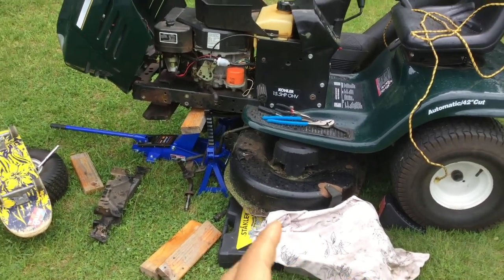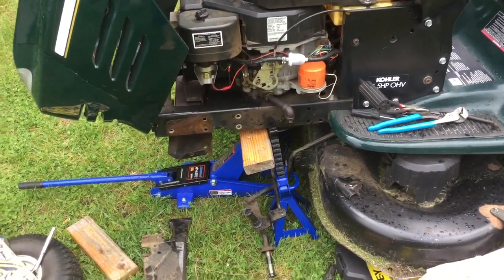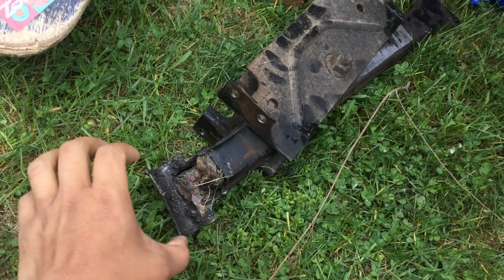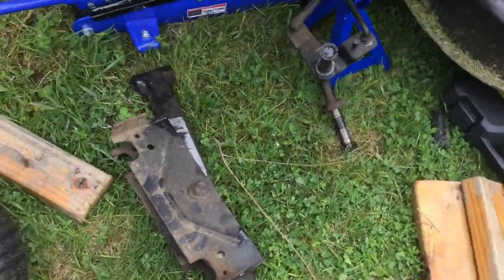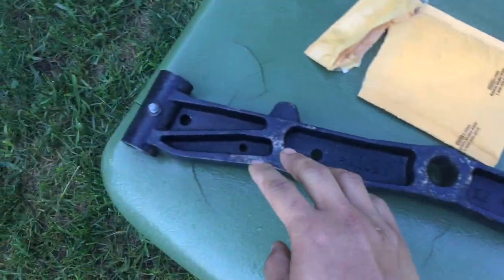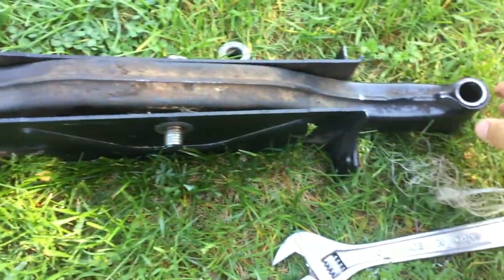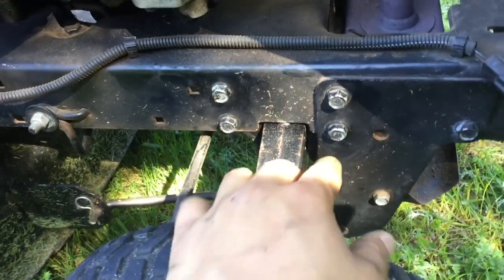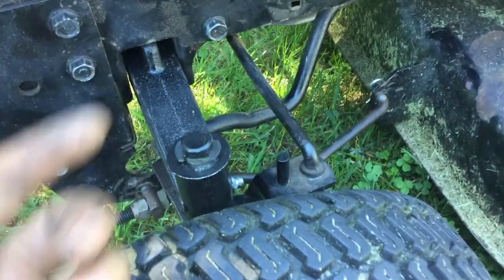Craftmans Lawnmower Front Axle Repair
So long story short, the weak welding of the front axle broke while in the middle of cutting and making a hard turn near the street.

I decide to purchase a cast iron ( $65) and replace it so it will last longer.

Save yourself money by doing it yourself and not get rip off by the repair shop.

Today, the axles is working much better and my turning are much better. I love it and will see if the cast iron will claim what it say.

Thumps up if it helps anyone out.